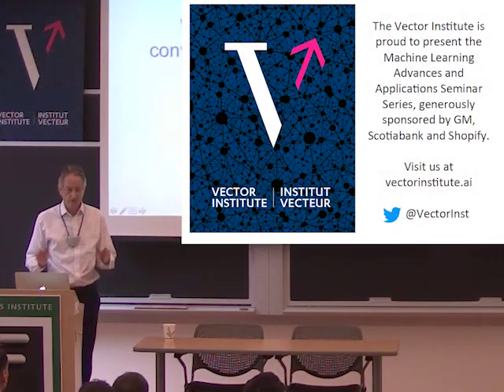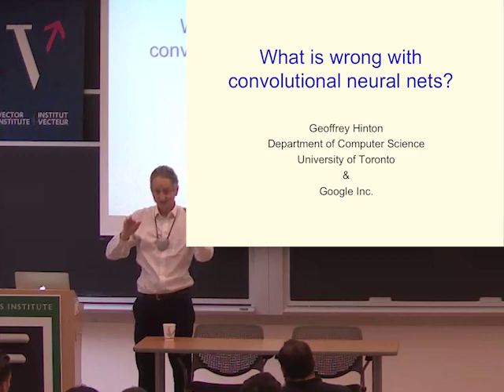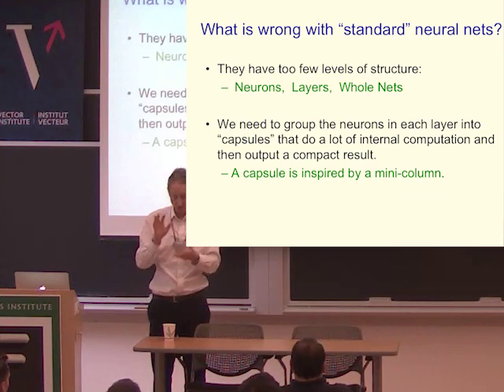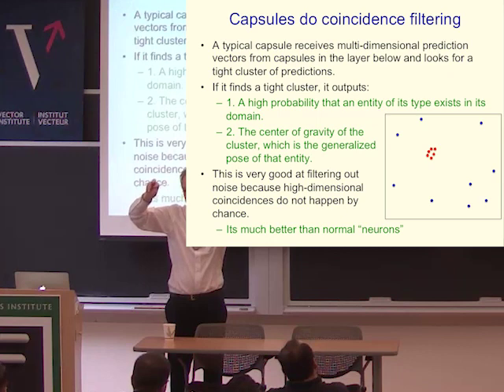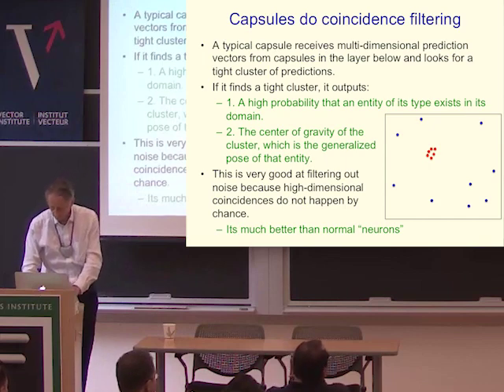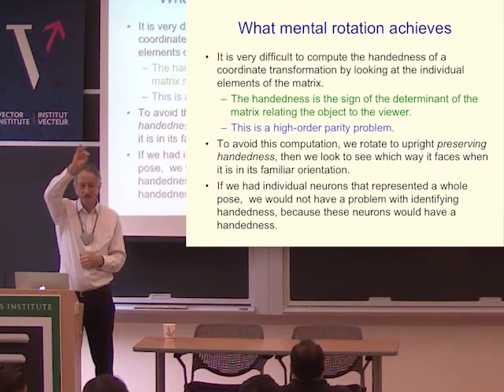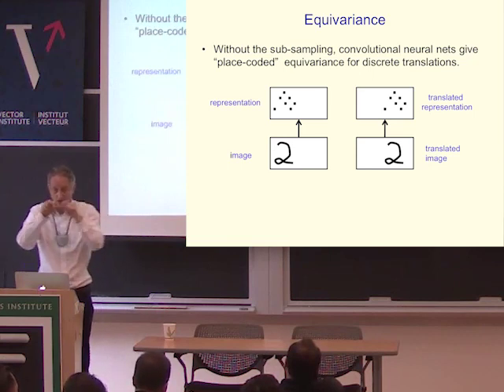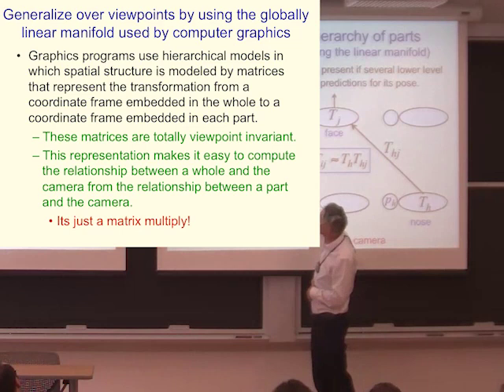Geoffrey Hinton: What is wrong with convolutional neural nets?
Geoffrey Hinton, Professor of Computer Science at the University of Toronto and a member of the Google Brain team, presents "What is wrong with convolutional neural nets?" at the Fields Institute. Special thanks to the Vector Institute for organizing the machine learning seminar series. This talk was presented on August 17, 2017.